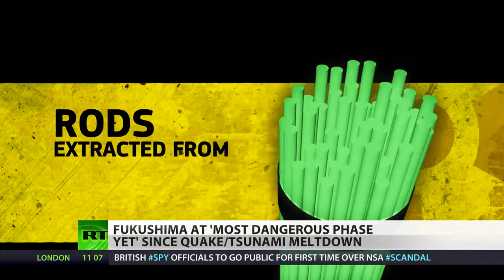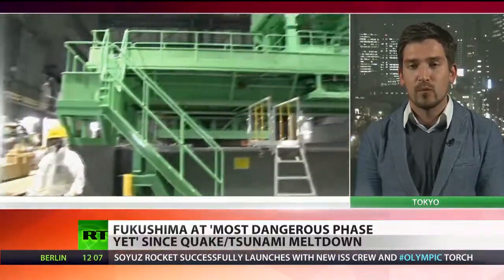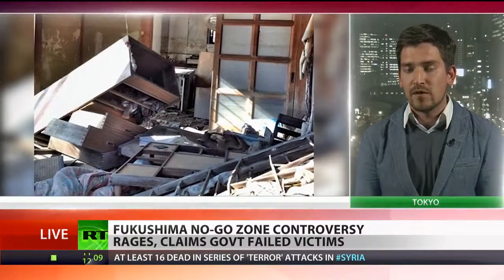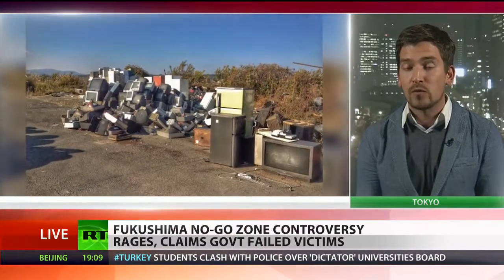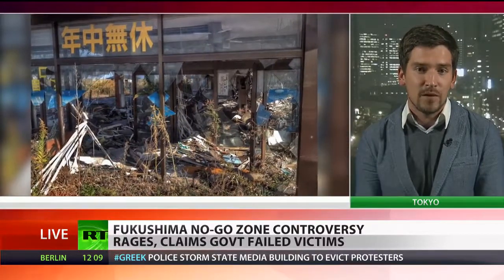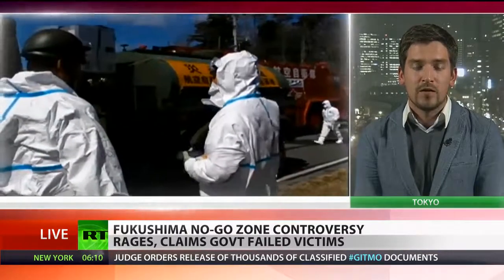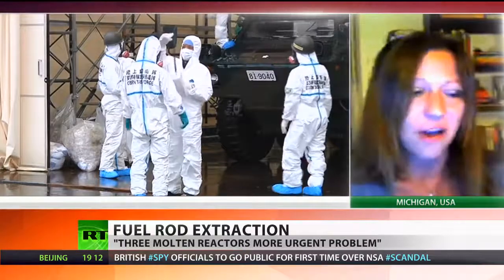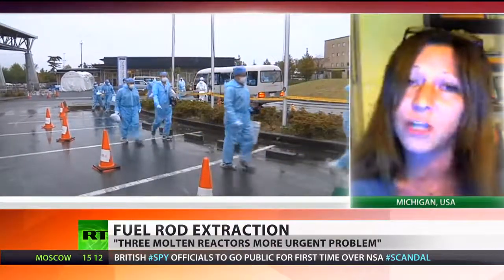Fukushima's Radioactive Fuel Rods To Move To Safe Storage - November 07, 2013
Original video from:  November 07, 2013